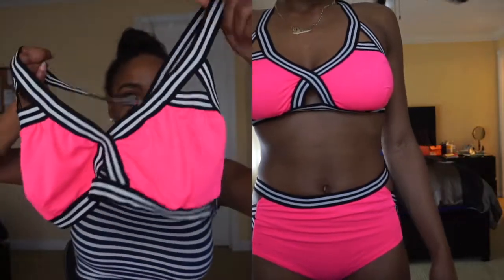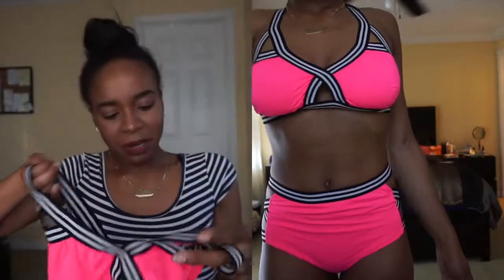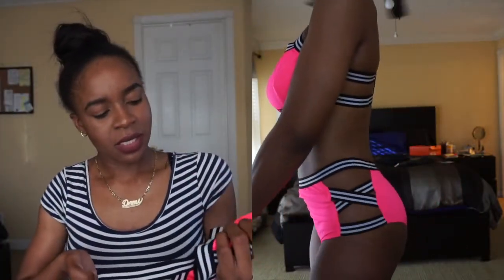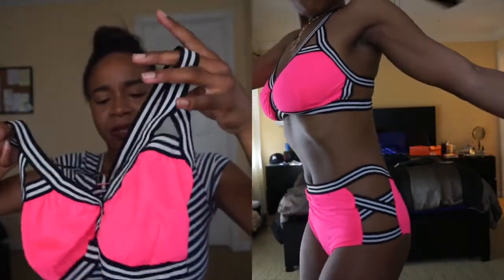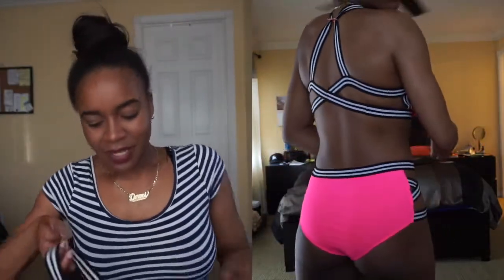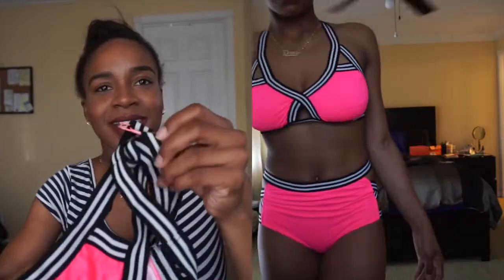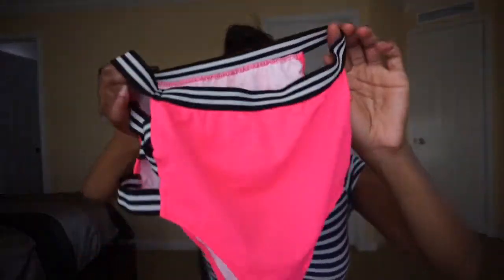Try On HAUL | Zaful Bathing Suits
Hey guys!
Lookout for more coming soon. I bought these bathing suits with my own shmonies $$$ :)

I N S T A G R A M: thatgirldemixo
S N A P C H A T: fwm.imdemi

Not really a twitter person .. lol :3

Kaleidoscope effect by: Gabrielle Marie

BG Music
TITLE: Controlla Instrumental
ARTIST: Reproduced by Kevin Mabz